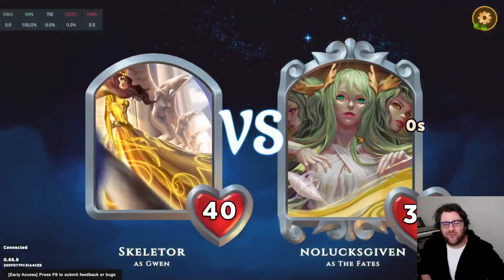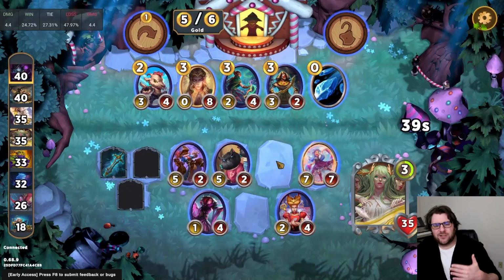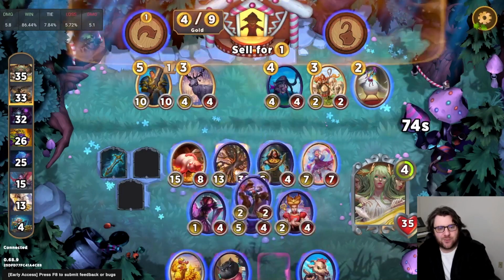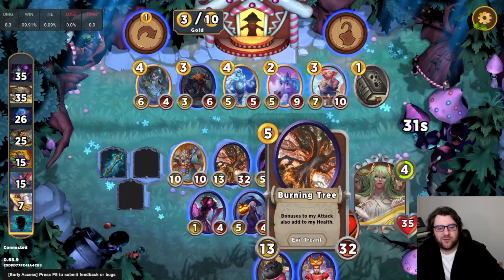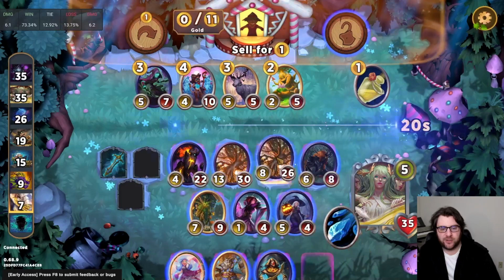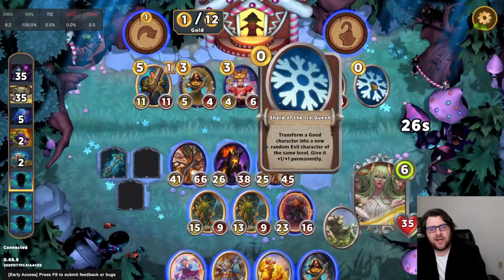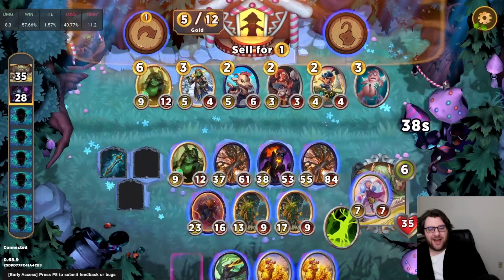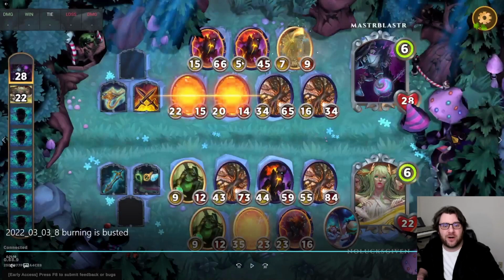Burning Tree is BUSTED [Storybook Brawl]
New Storybook Brawl videos daily at 9&9 EST!